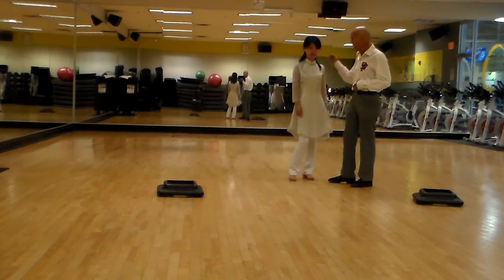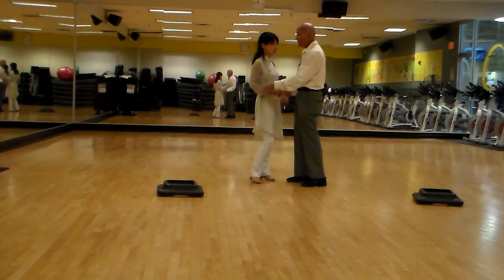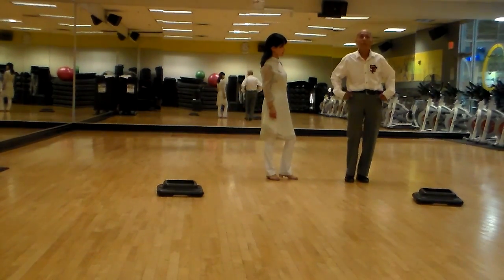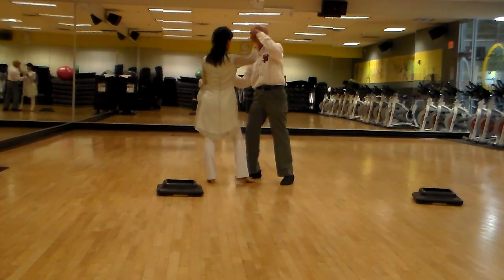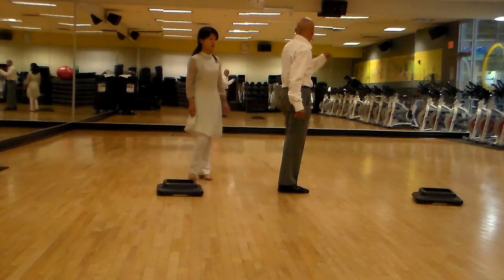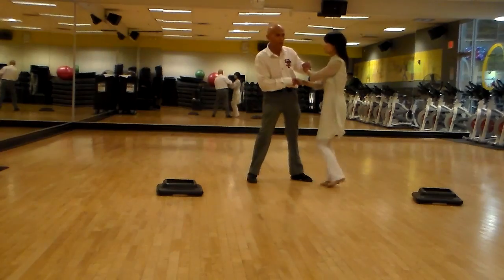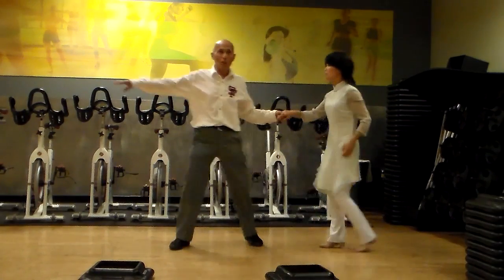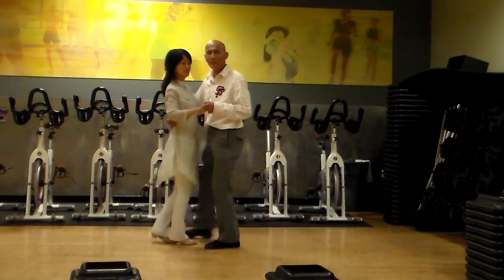wei's 3 lessons edited2b